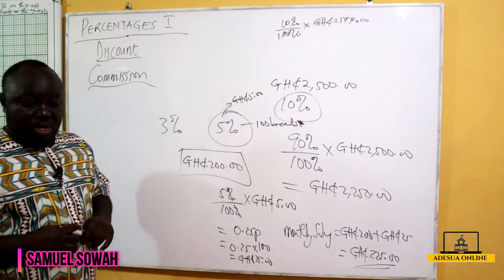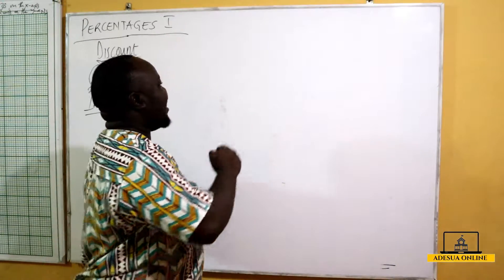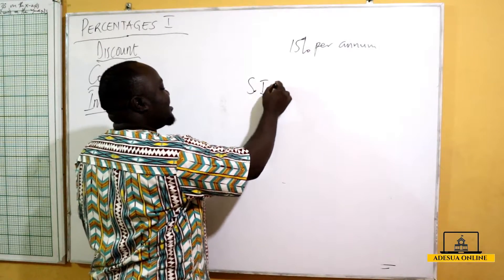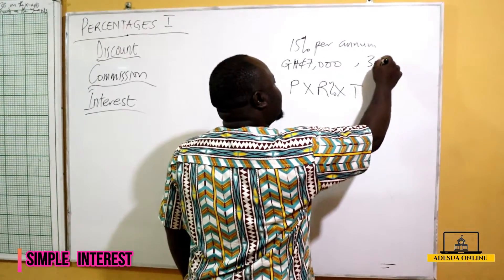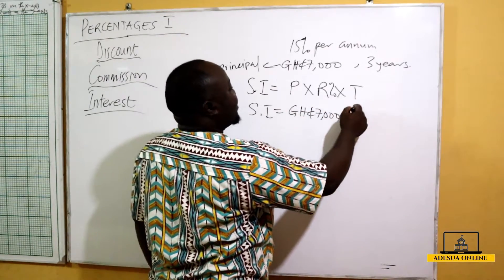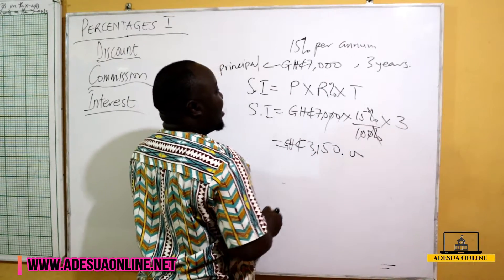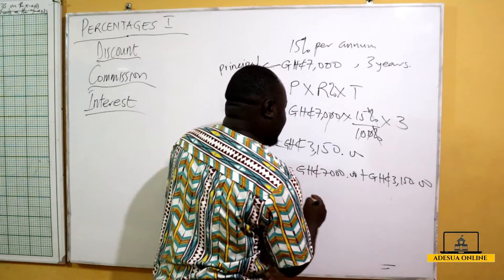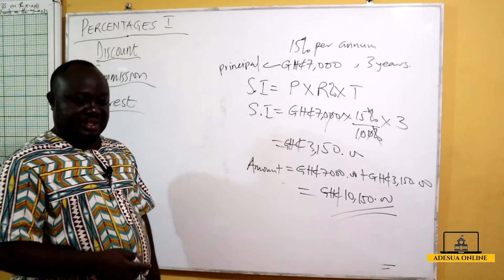SHS 2 Core Mathematics | Introduction To Simple Interest